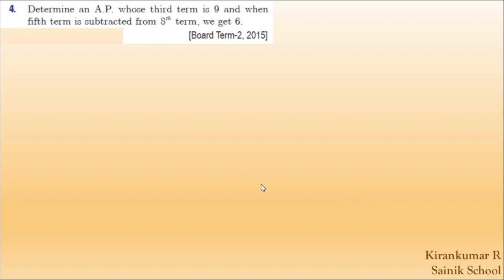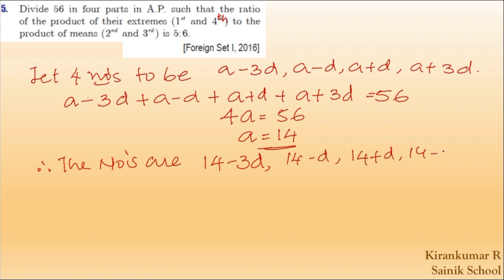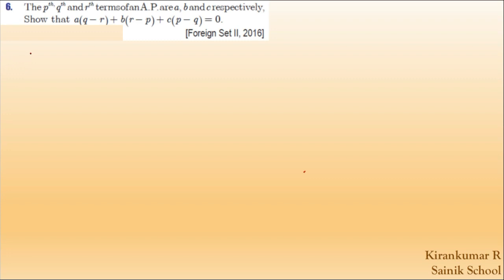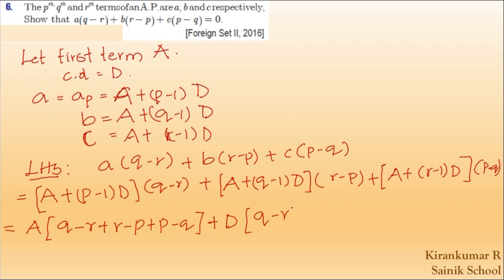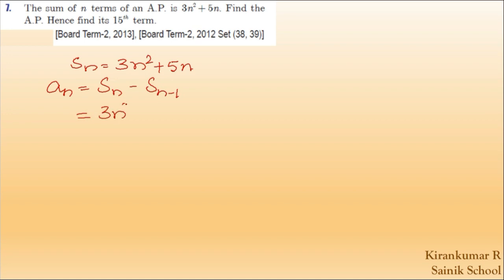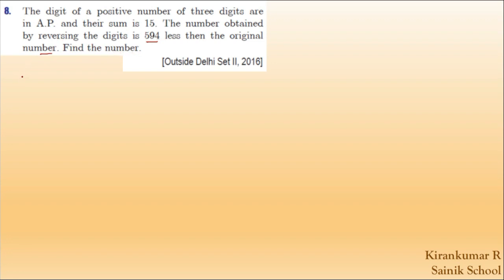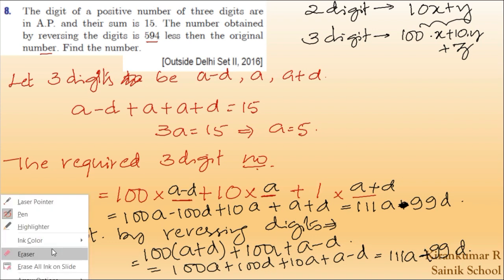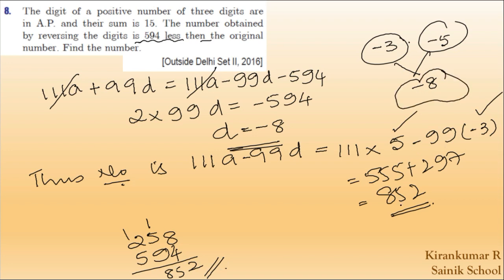REVISION_AP_Part-5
An attempt to learn a few concepts of Mathematics CLASS X  during Pandemic